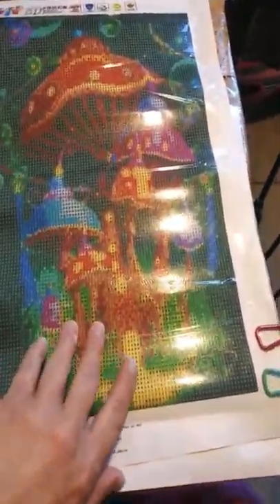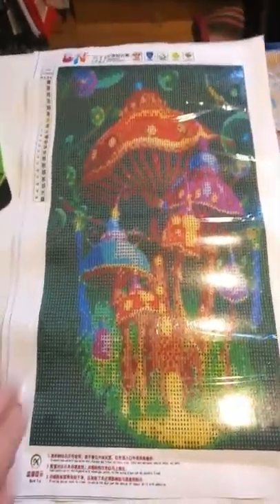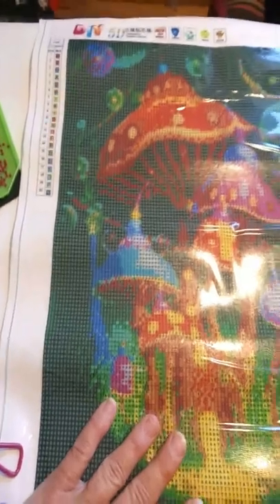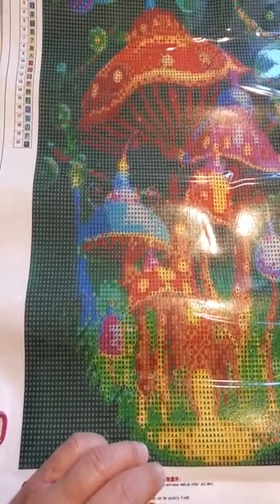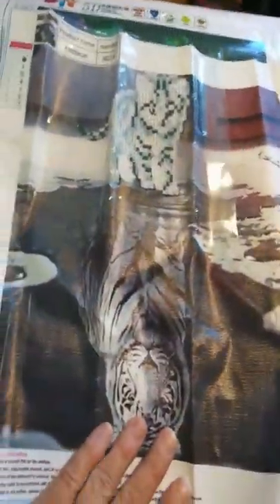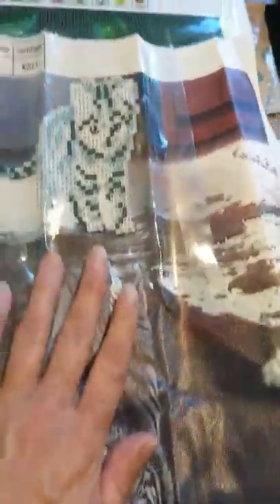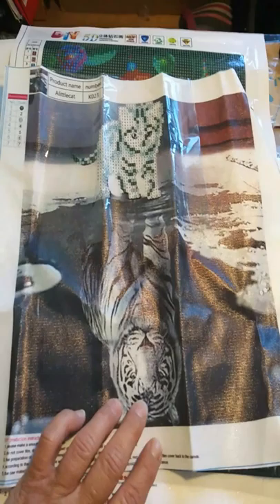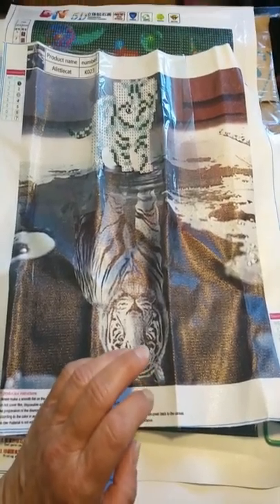"Mushroom" diamond painting video 1 of 3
Mushroom Diamond painting this video is describing how to go about shopping around for different Diamond paintings, what to look for in regards to size I wasn't the time in painting as a full drill, price amounts. Also about how when you shop around the price variances in what you're getting for your money. Also any tips tricks are advice on diamond paintings I greatly appreciate. Please look forward to the next video which will be the completion of the diamond insertions. Video three would be the completion of diamond painting after applying glaze spray.